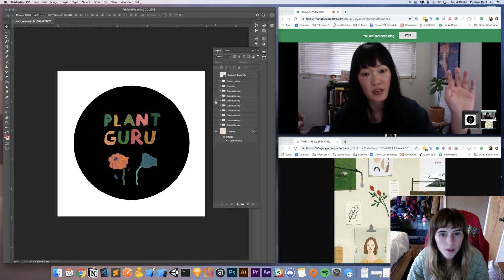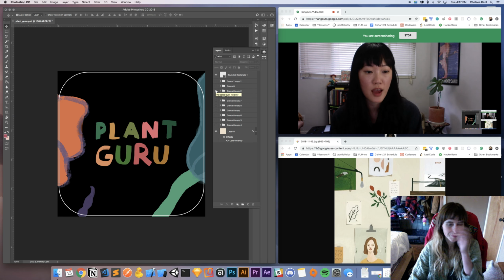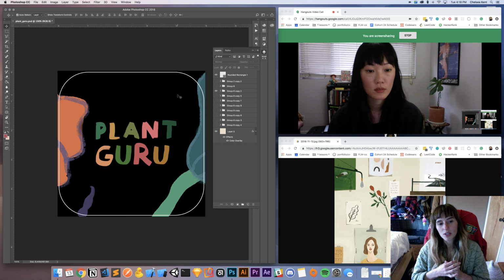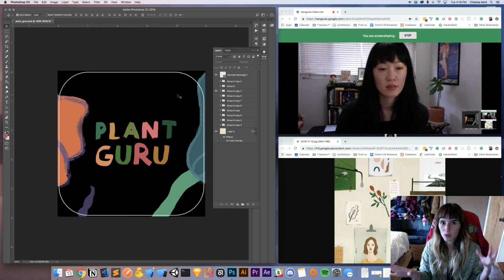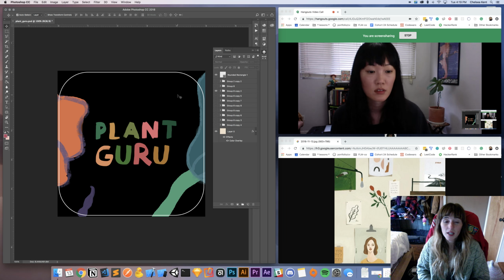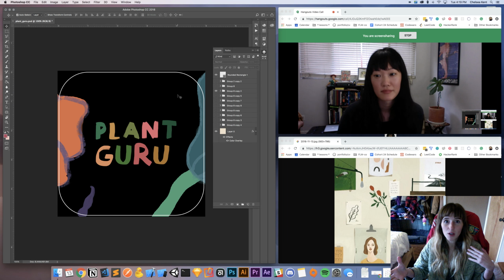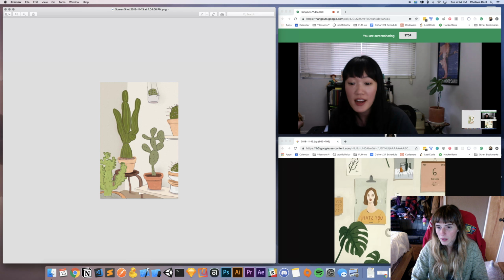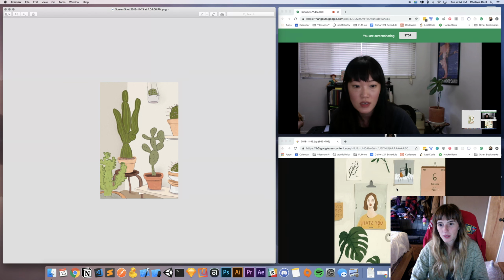Plant Guru – Part 3: Logo Design & Illustrations